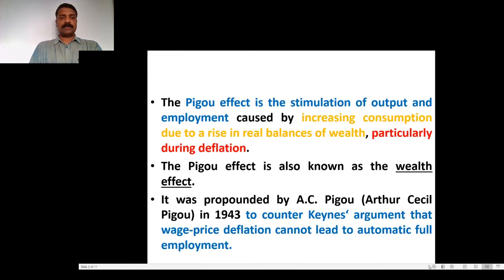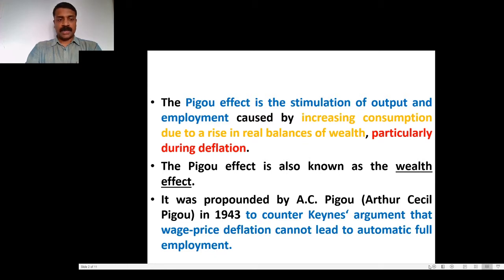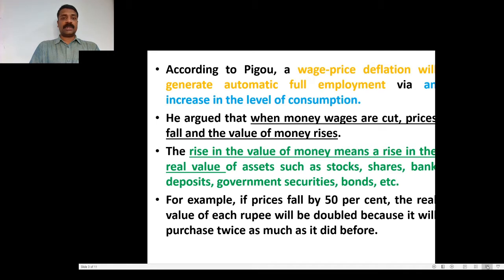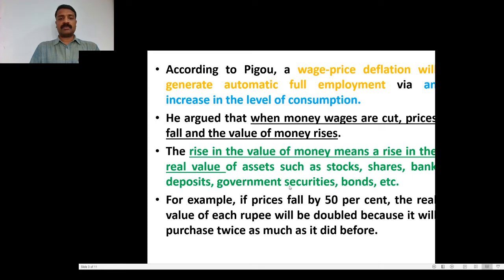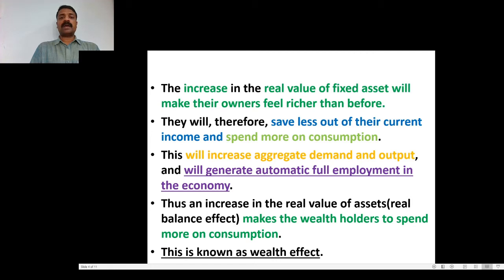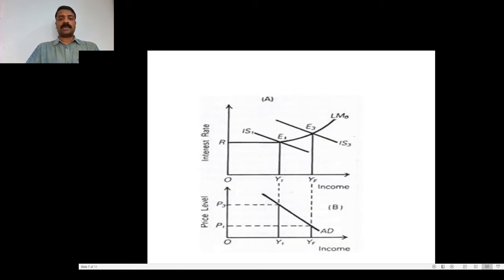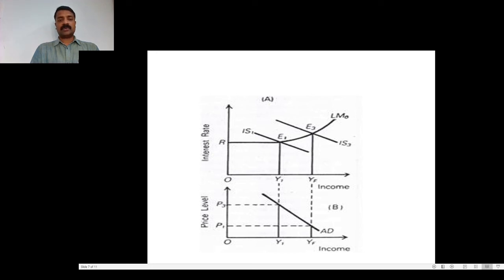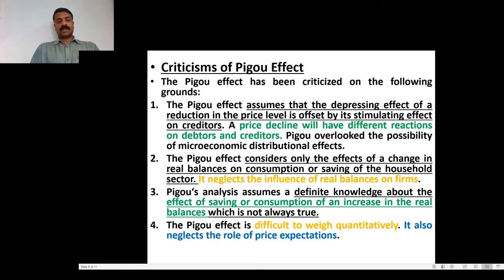Pigou Effect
Macro Economics, B.A Economics (V Semester)
Prepared by –Dr. Franco T. Francis